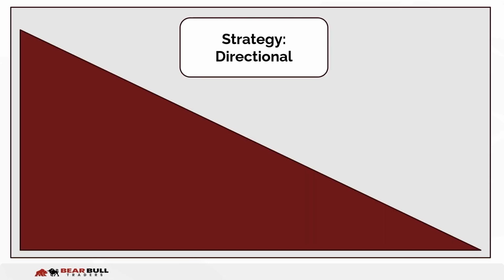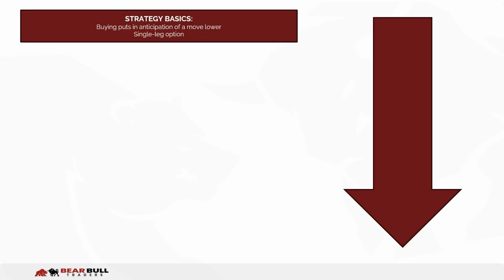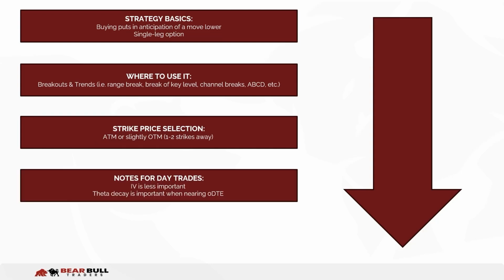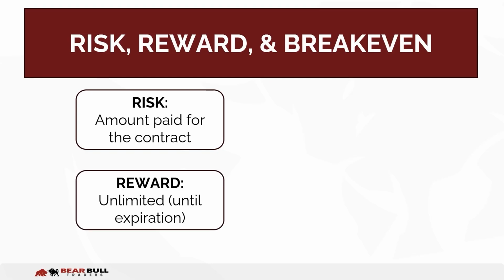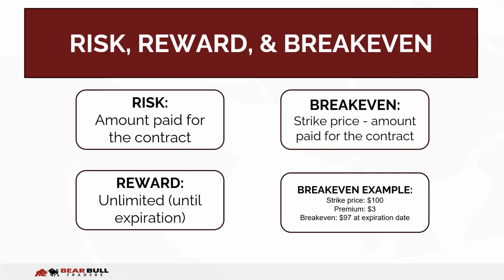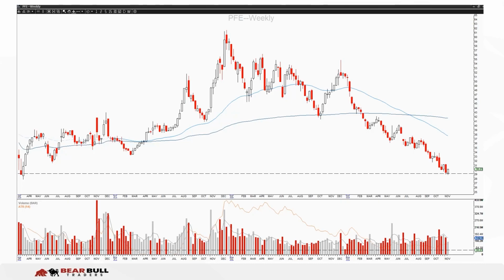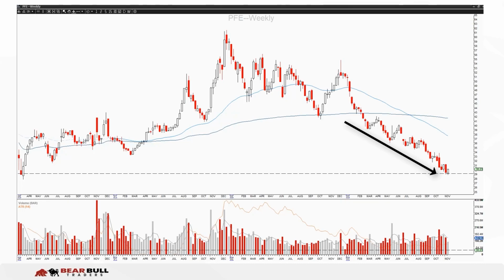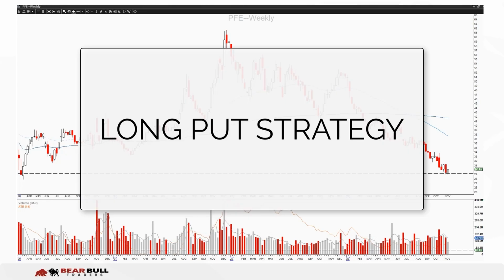Options Trading for Beginners | Long Put Strategy